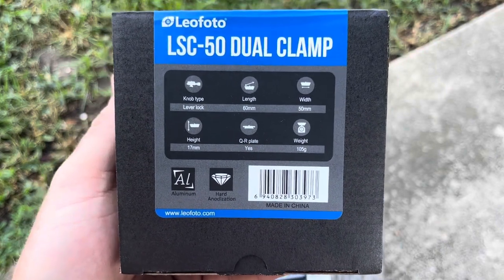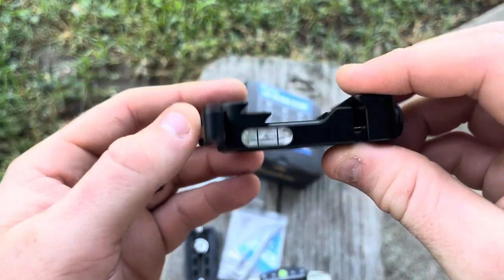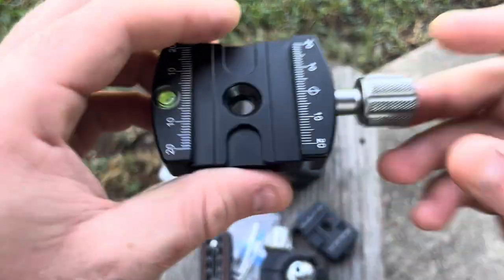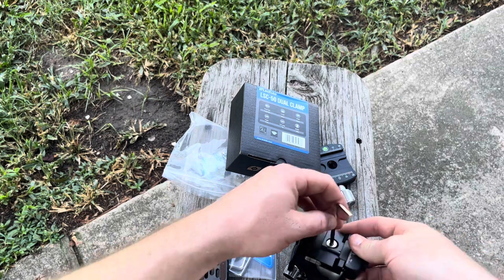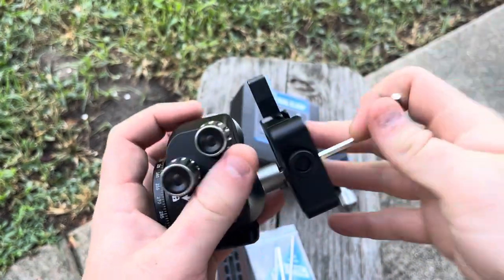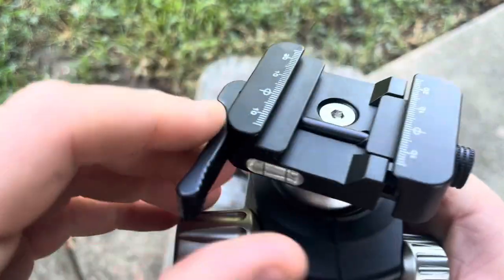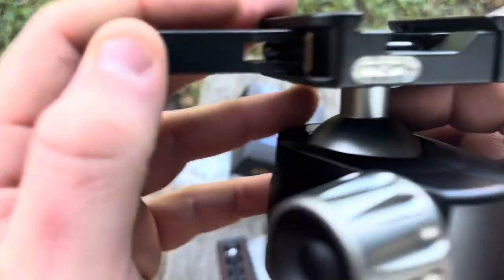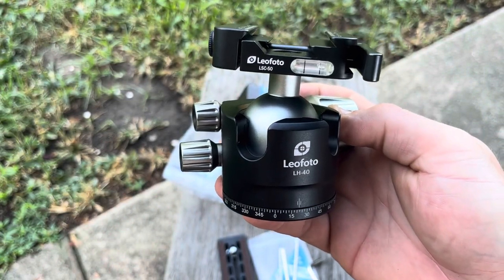Leofoto Dual Clamp LSC-50